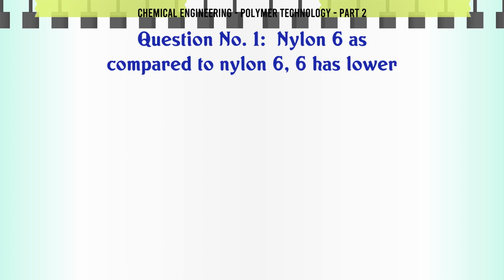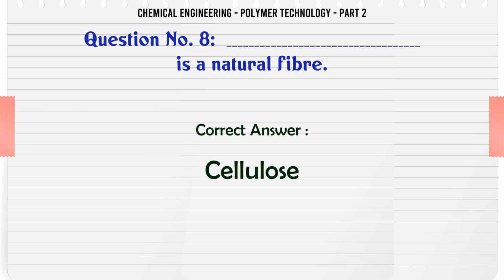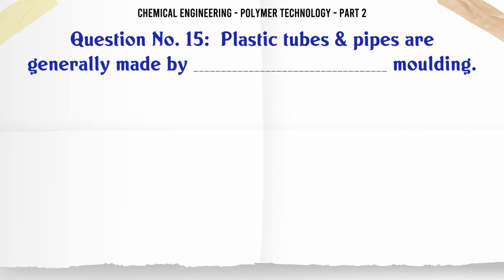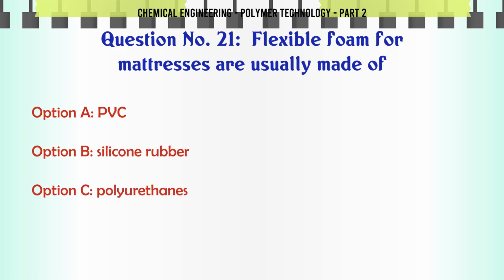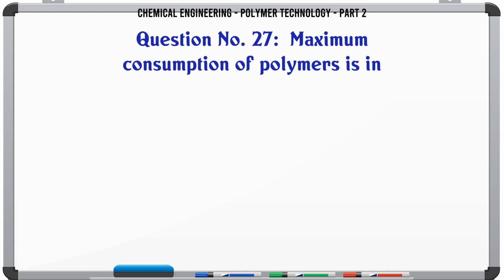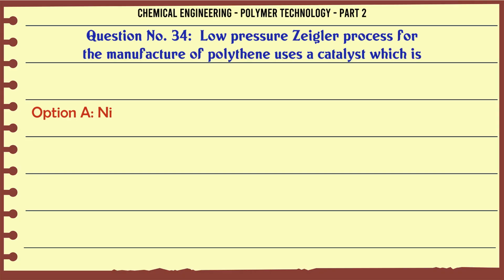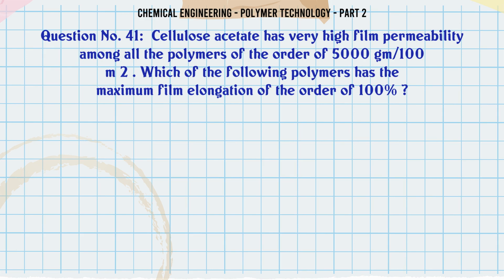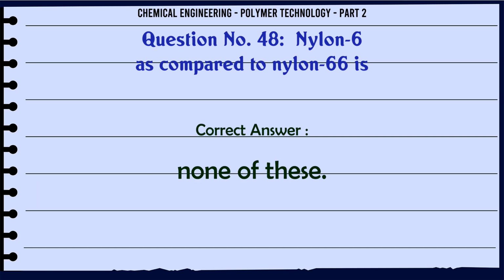MCQ Questions Polymer Technology - Part 2 with Answers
Polymer Technology - Part 2 GK Quiz.

Question and Answers related to Polymer Technology - Part 2

Polypropylene is preferred to polythene, because the former is

Content of this Video:

MCQ question answers for Polymer Technology - Part 2